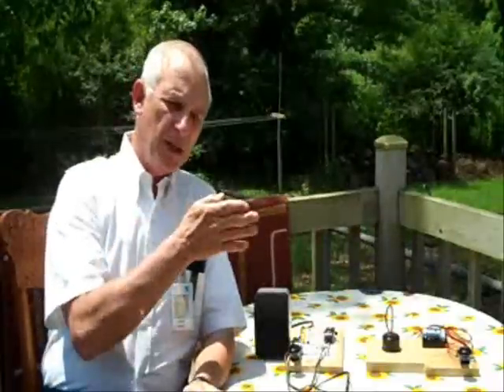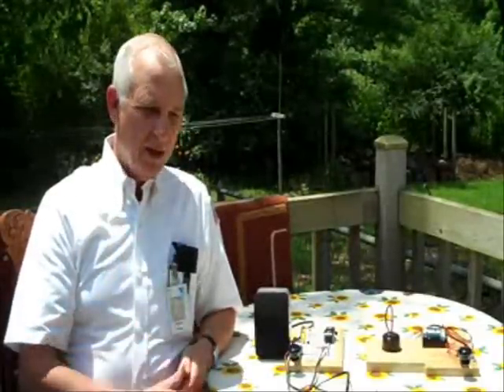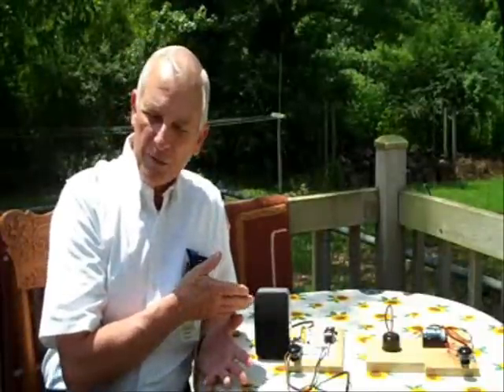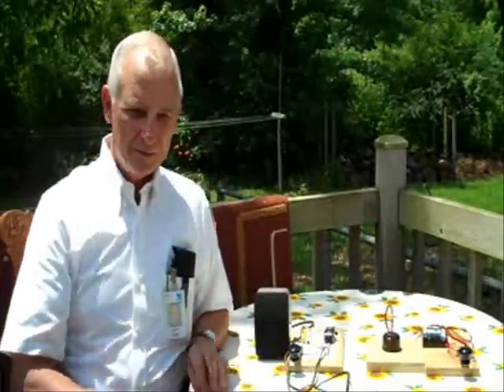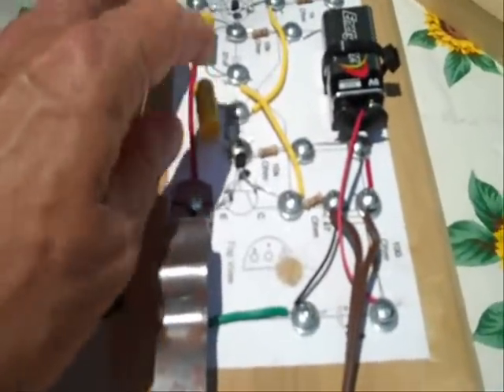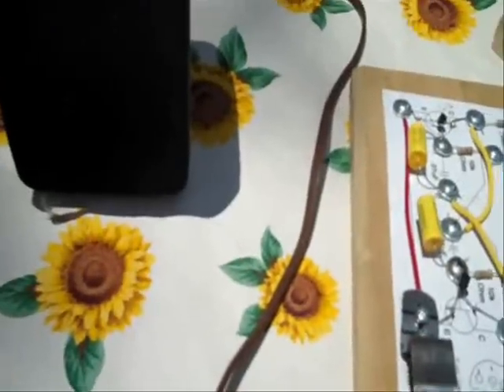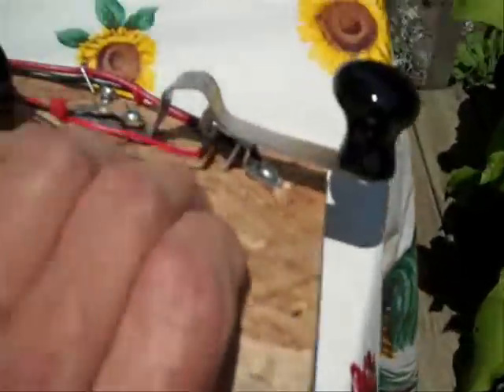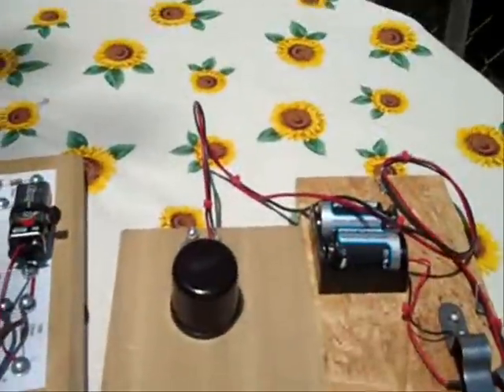Obtaining a Ham license-step by step-details you need to know (part 7 of 34: CW oscillators.)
Fun to make Morse Code (CW) practice keys.  We're in a recession.  Why spend a bunch of money on high-priced commercial jobbies?